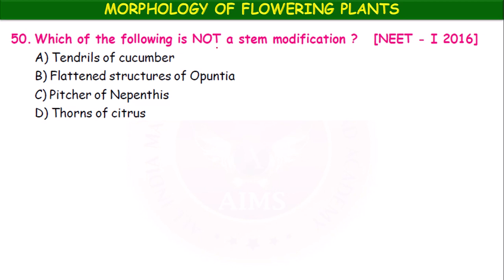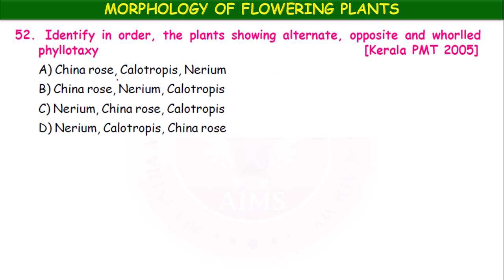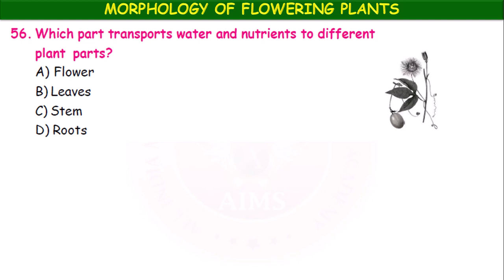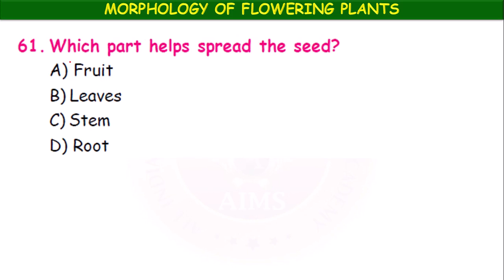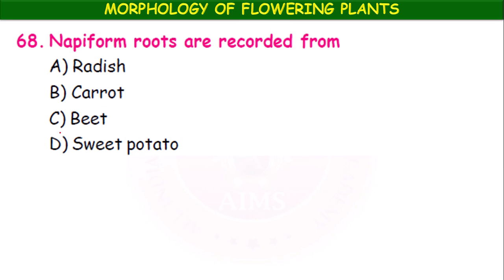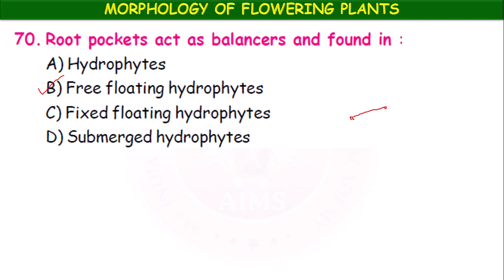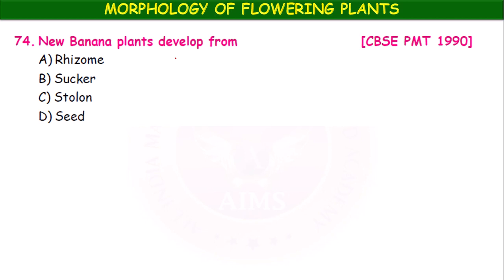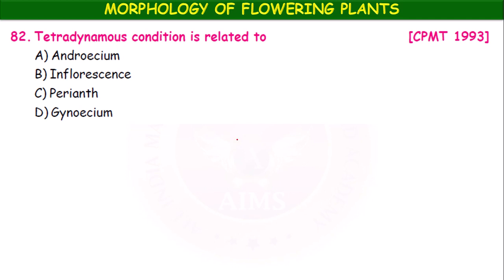6TH OLYMPIAD || BIOLOGY || MORPHOLOGY OF FLOWERING PLANTS || PART 06 || ASSESSMENT II